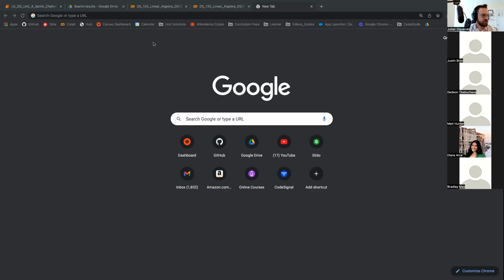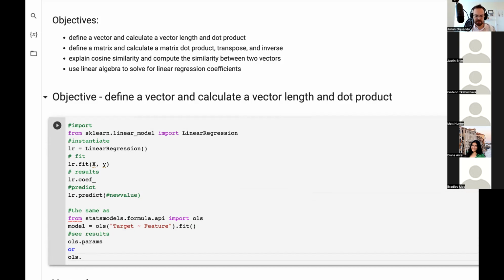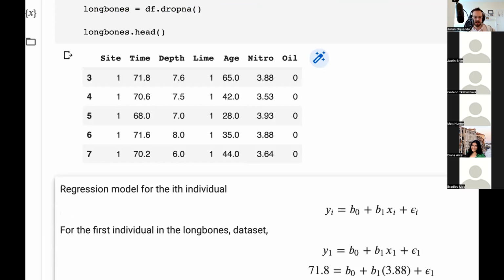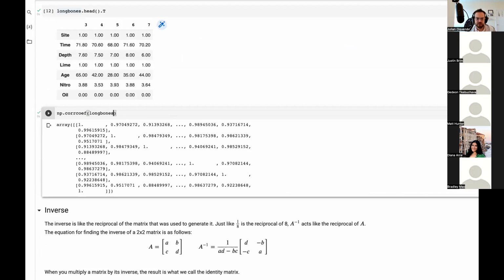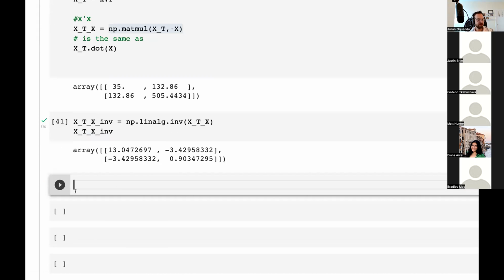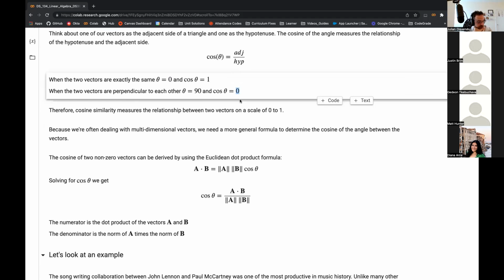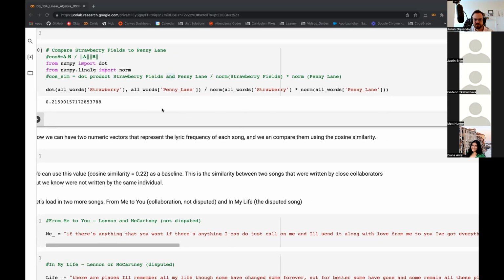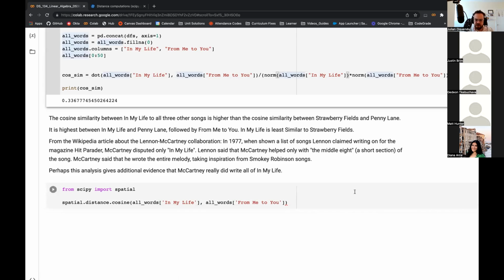DS38: Linear Algebra